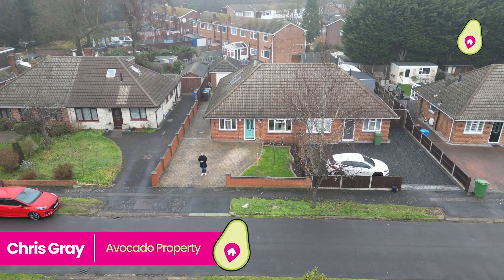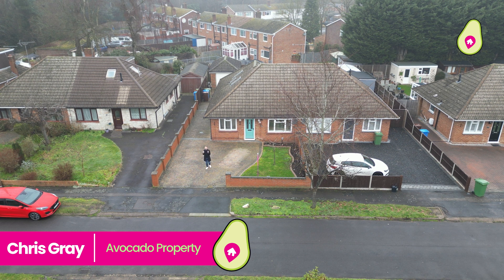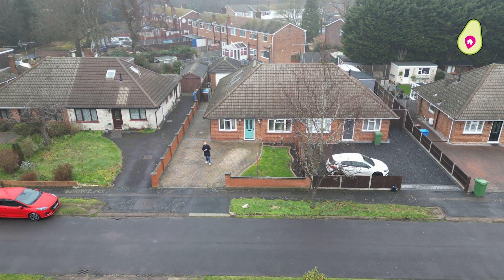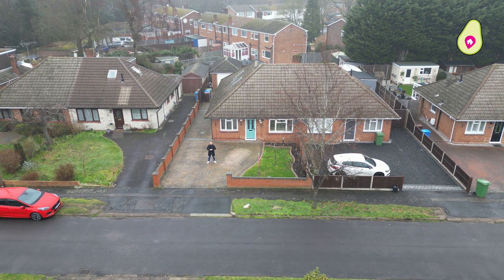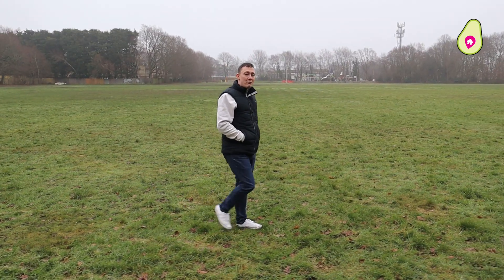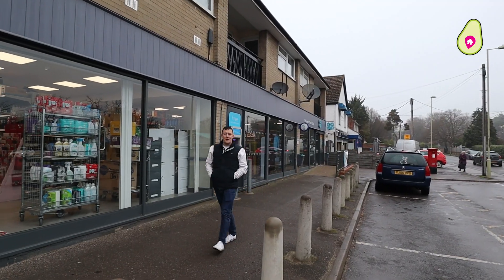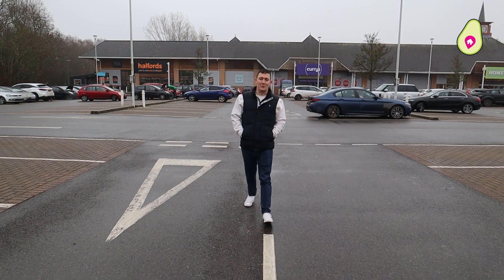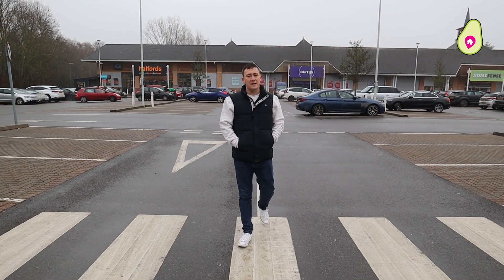A stunning FOUR bedroom bungalow in Farnborough!